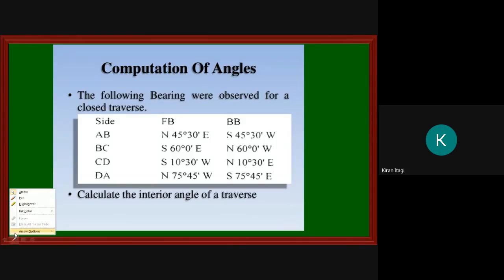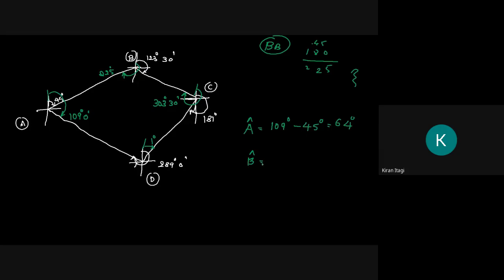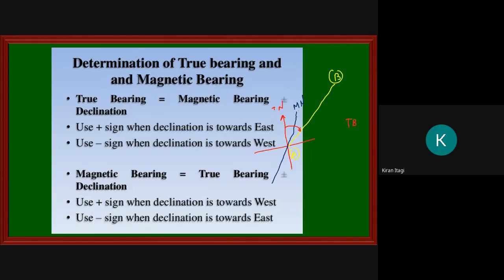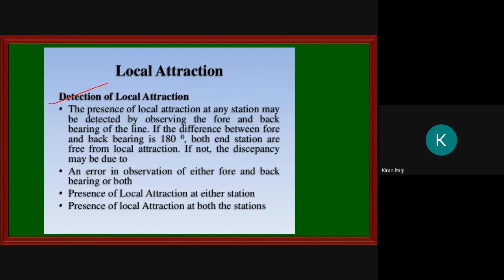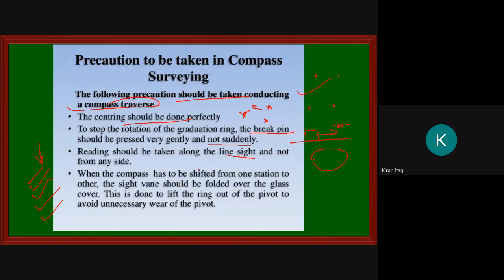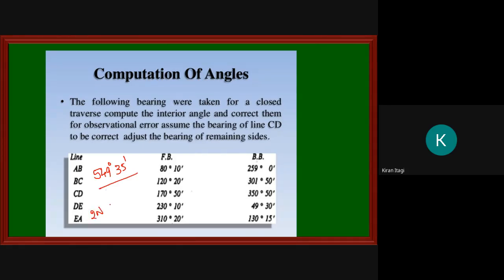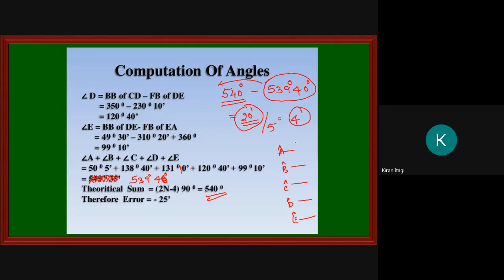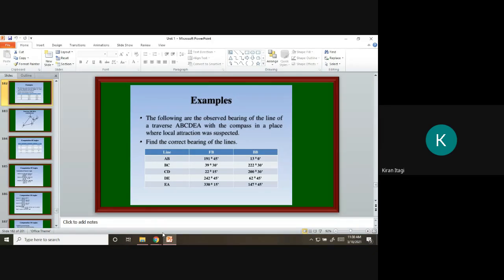Unit I: Compass and Plane Table Surveying.(Compass part 4), SE unit 1 , Part 6 Surveying